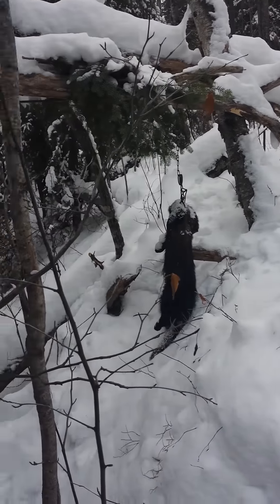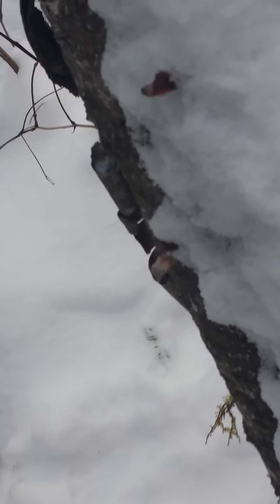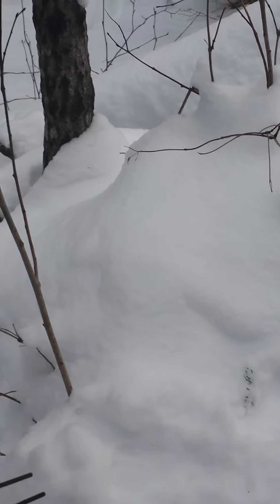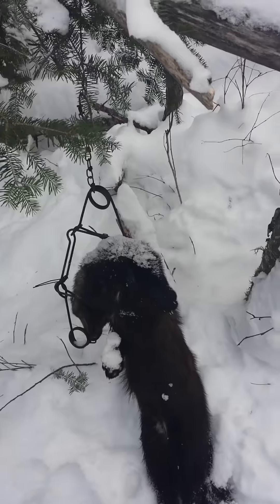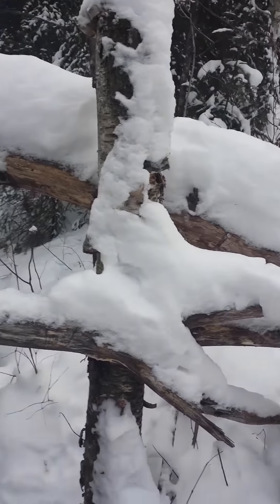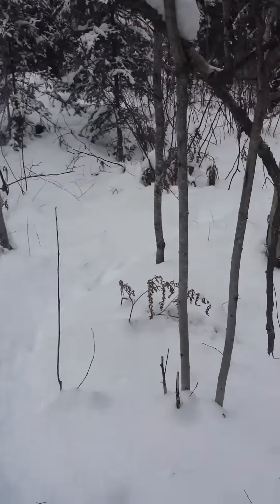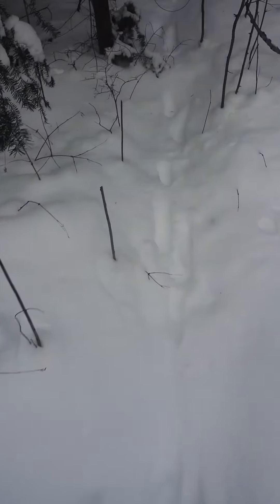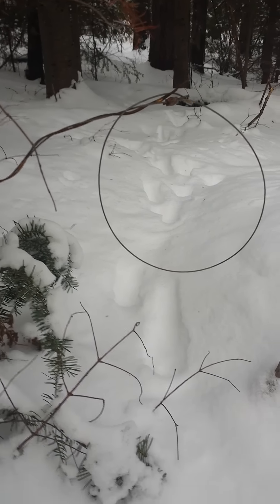dec13 fisher trapping pt 2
part 2 of 5 of my day on dec 13 got a marten two fishers and a lynx